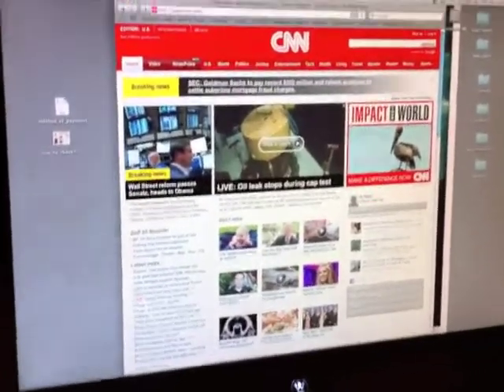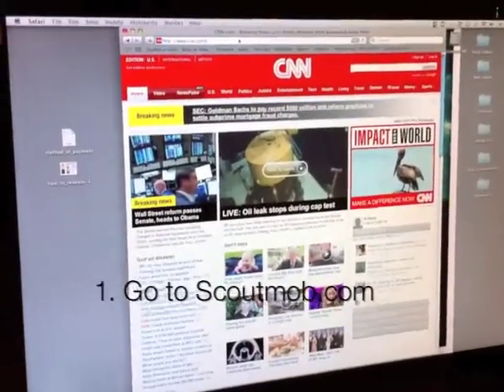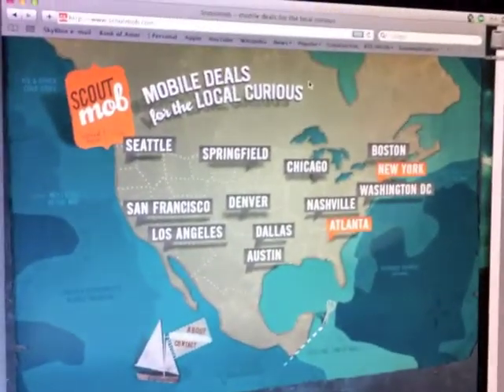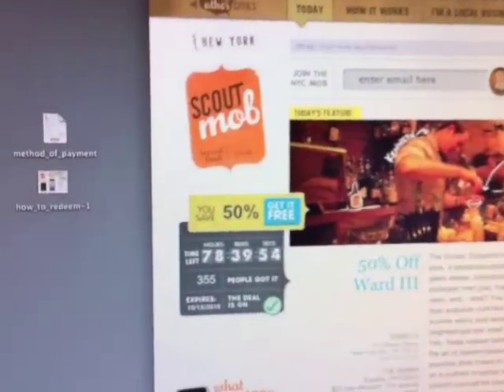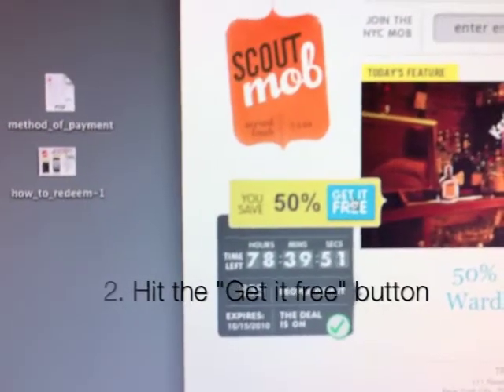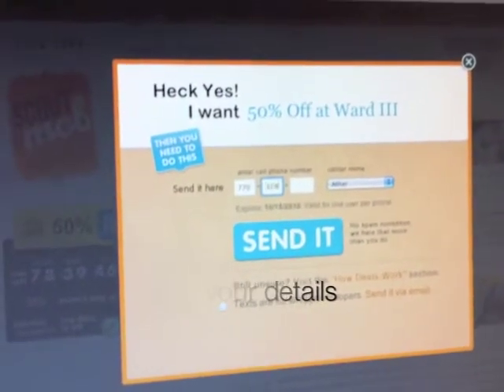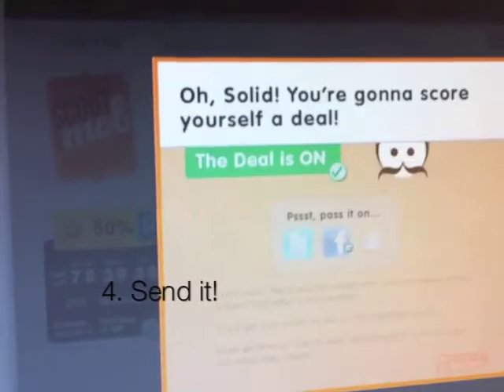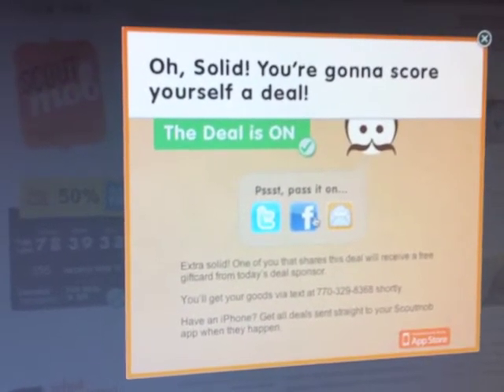Scoutmob- getting deals via text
Scoring sweet deals from Scoutmob without a fancy iPhone!